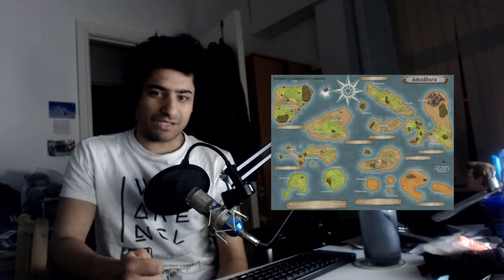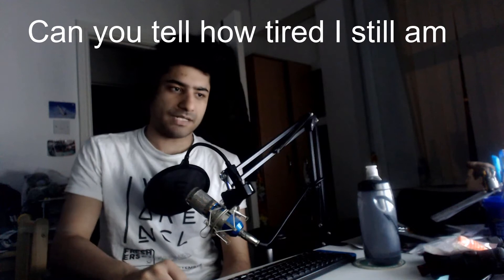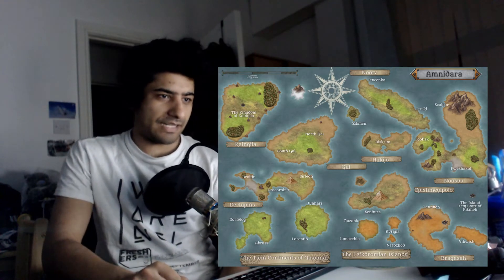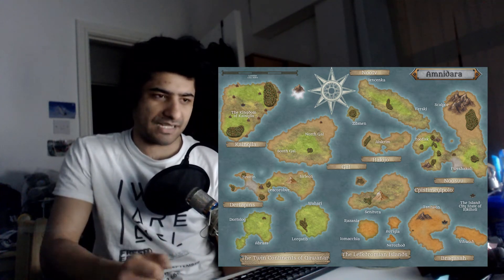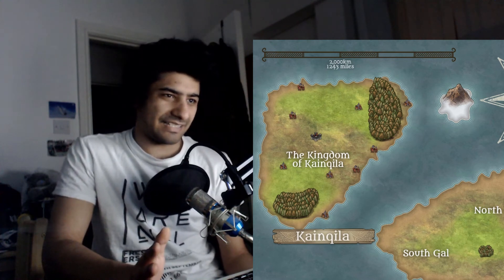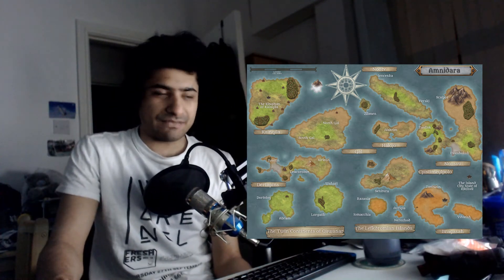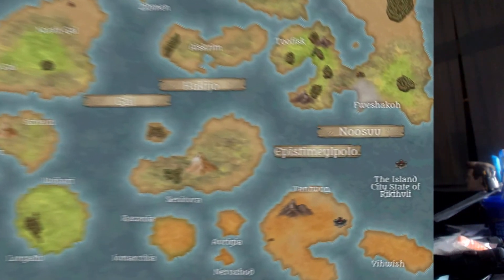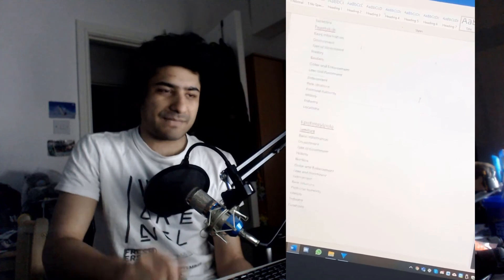VEDC 13 - First Brief Introduction to my DnD World - Keshi TV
*Vlog Everyday in the Cornavirus Lockdown*
A tired Haaris introduced Amnidara